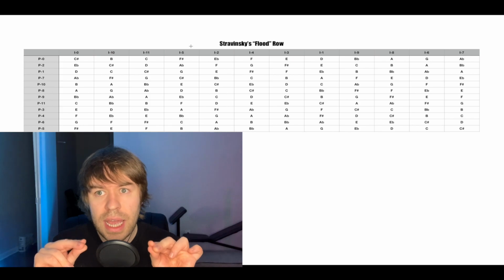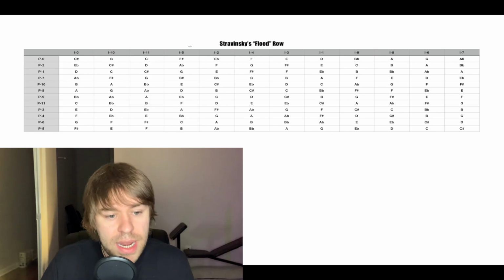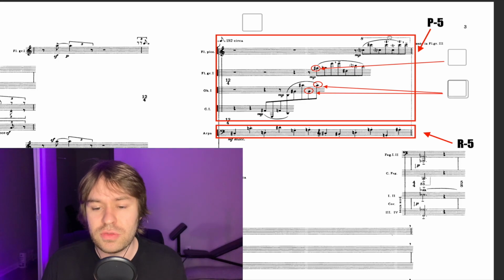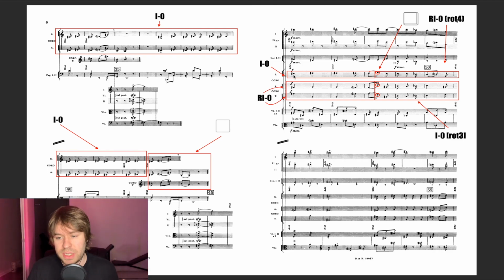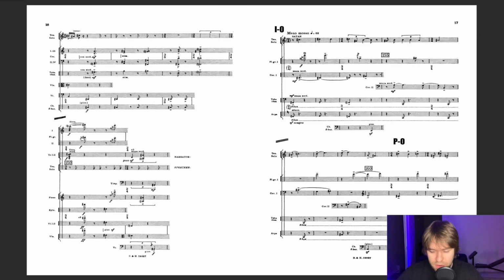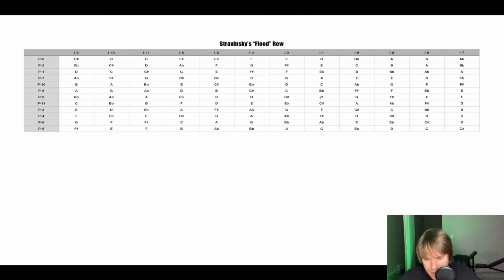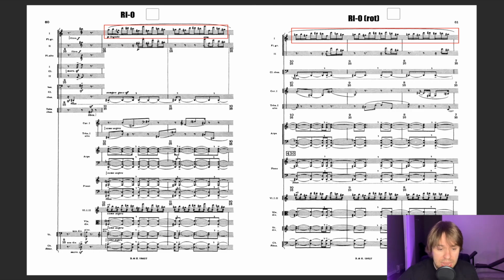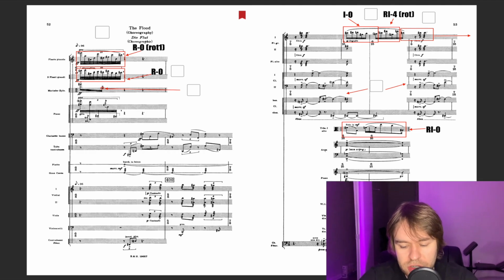How To Compose Like Stravinsky | Part 3: Serialism (The Flood)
And so my friends we have to the final video in the Stravinsky Trilogy of "How To Compose Like" In this final video we take a loo at Stravinsky's late in look turn towards serialism, and more specifically, Dodecaphony. While serialism can encompass multiple different styles of row-based music (everything from some parts of early Scriabin, Stockhausen, Xenakis, Luigi Nono, Pierre Boulez, Milton Babbitt and others) 12 tone row composition or "Dodecaphony" is a specific style of composition, pioneered by Arnold Schoenberg, of constructing a row from all 12 chromatic notes with no repeating notes in said row. During the early and middle part of his life Stravinsky's life he was often at odds with Schoenberg and dismissed 12 tone composition. However, as he aged he came to use almost exclusively 12 tone rows as his main composing device. From the late 1950s until the end of his life, Stravinsky composed almost exclusively in serialist techniques, and never again returned to his early Russian style or his neoclassicism. In this video we analyze perhaps the apex of Stravinsky's 12 tone ouevre, "The Flood"

00:00 - 00:42 Introduction
00:42 - 04:28 Brief Overview of Serialism/Dodecaphony
04:28 - 23:54 The Flood: Te Deum Analysis
23:54 - 40:15 The Flood: Choreography Analysis
40:15 - 41:12 Conclusion